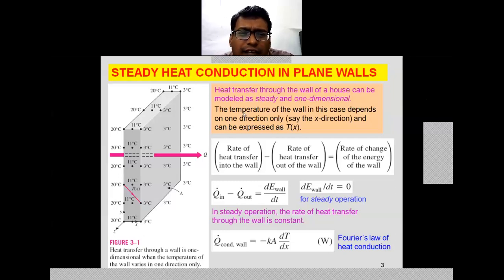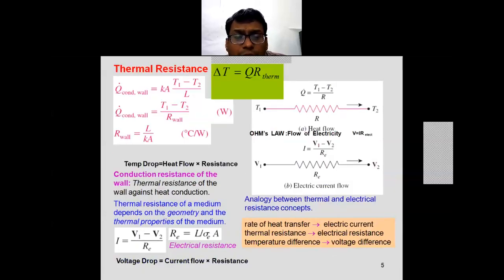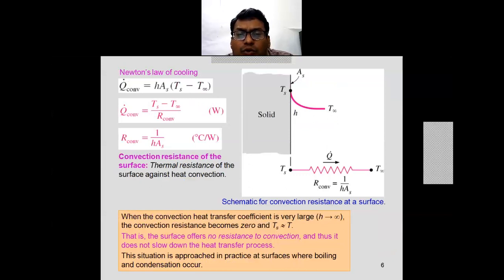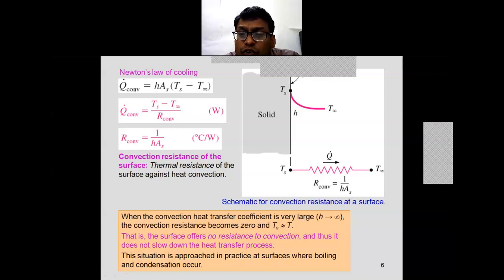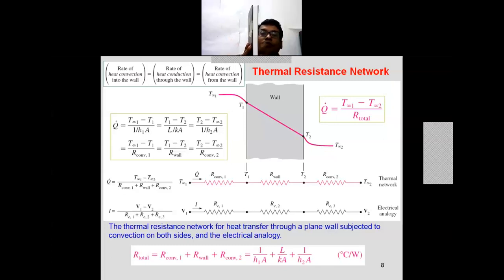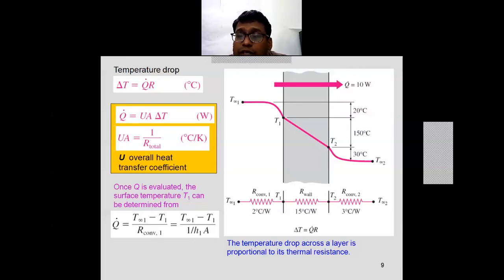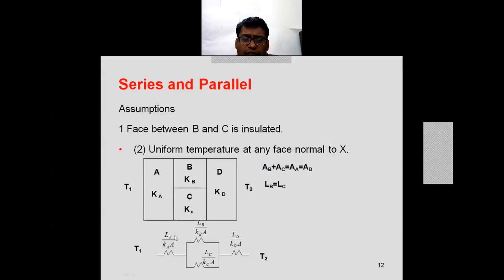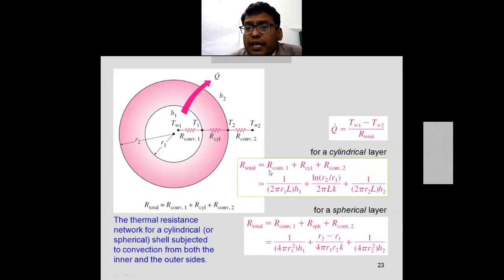9 Resistances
analogy  thermal and electrical resistances